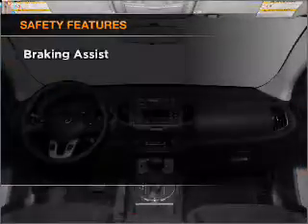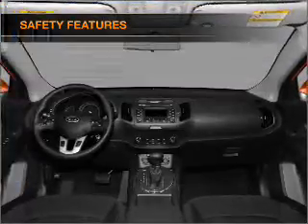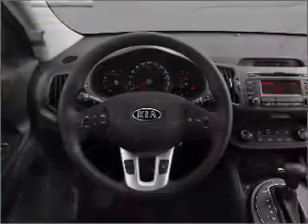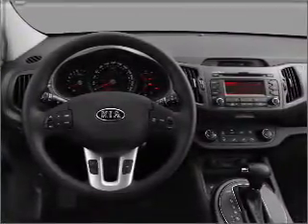2011 Kia Sportage - Belmont NH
Year: 2011
Make: Kia
Model: Sportage
Trim: LX
Engine: 2.4 liter inline 4 cylinder 16 valve
Transmission: 6-Speed Automatic
Color: Signal Red
Mileage: 1971
Address: